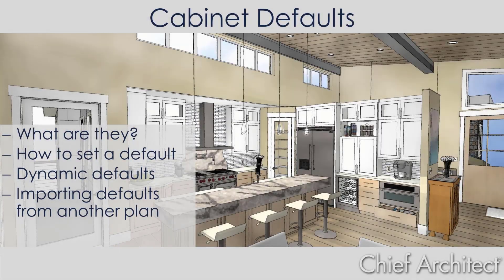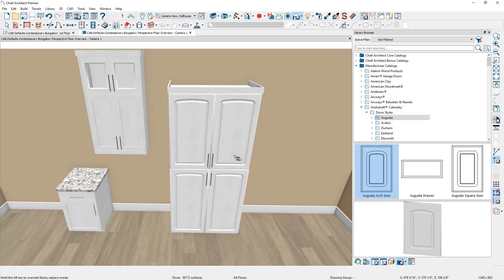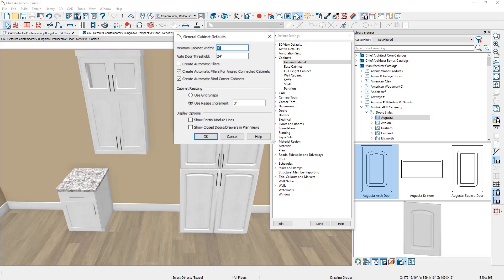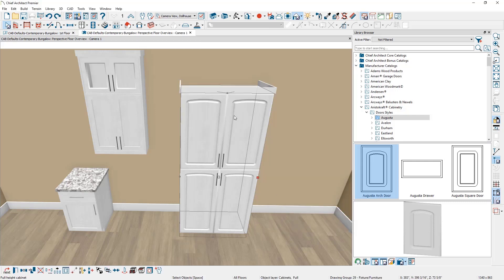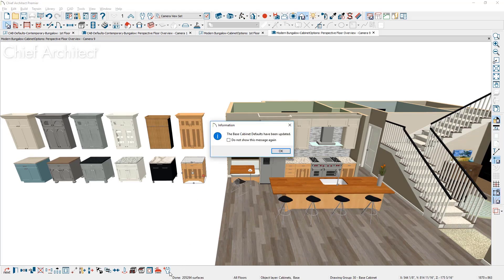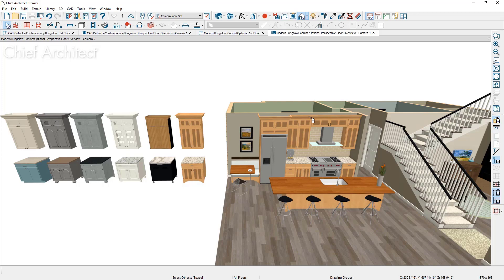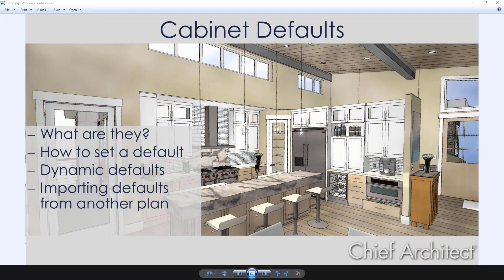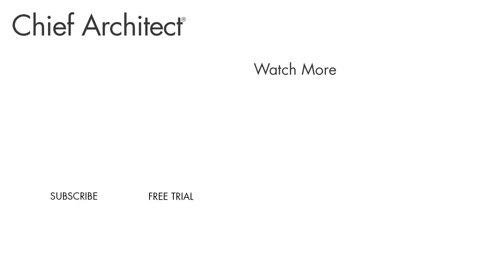Understanding and Using Defaults for Cabinets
This video will review various aspects of cabinet defaults in Chief Architect Software, including:

0:20 - What cabinet defaults are
0:50 - How to set a default
3:32 - Dynamic defaults
6:22 - Importing defaults